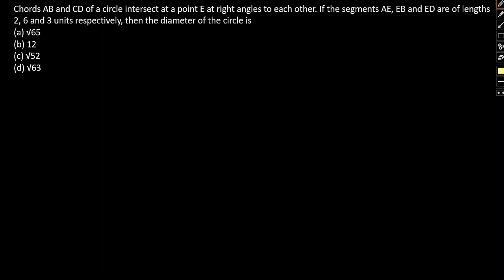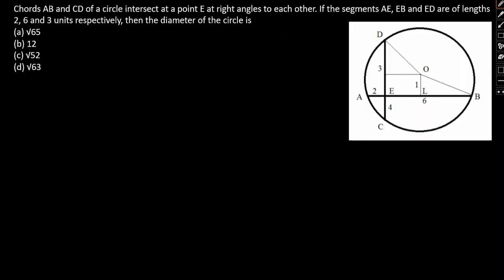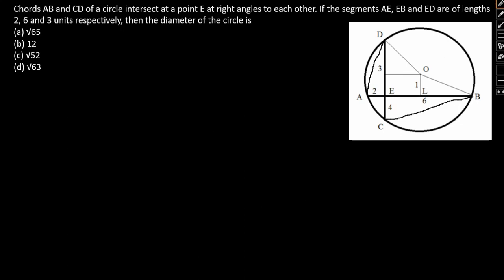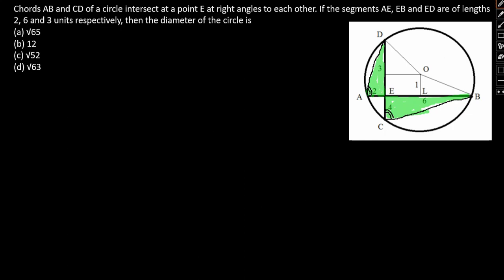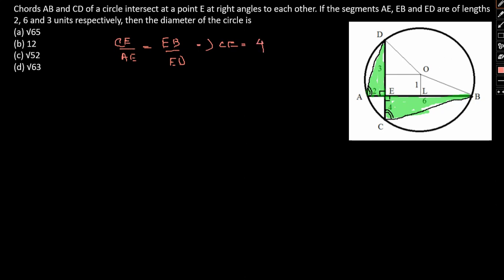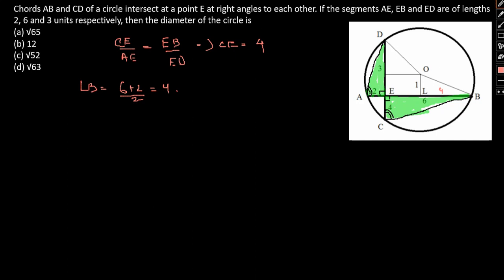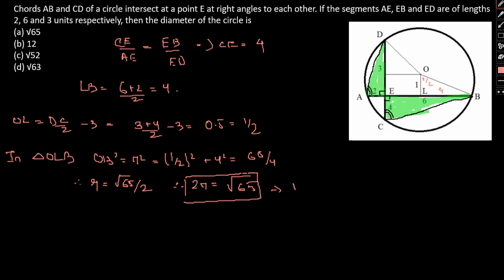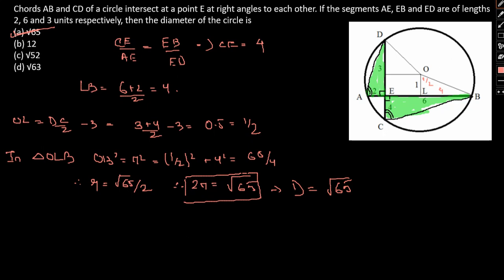ISI CMI entrance test of mathematics TOMATO solution with explanation answer of tomato Q 490